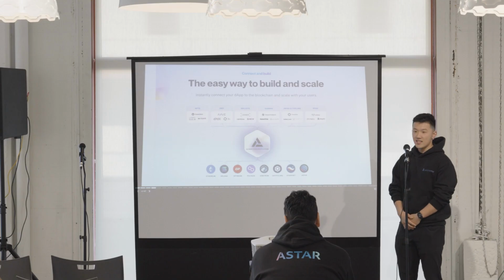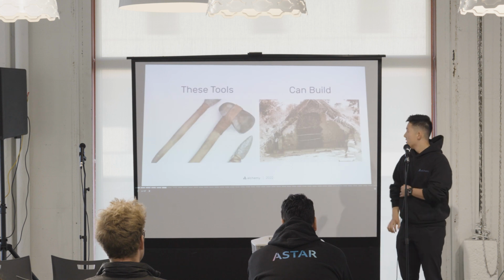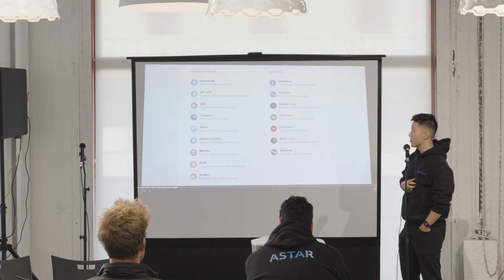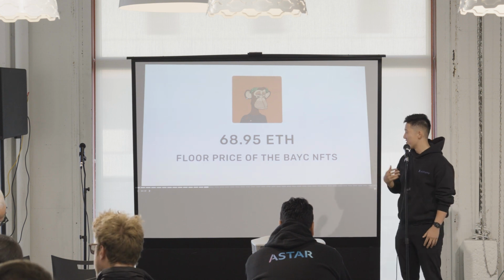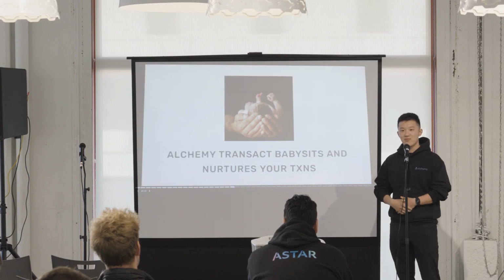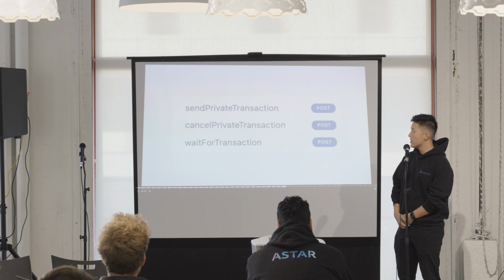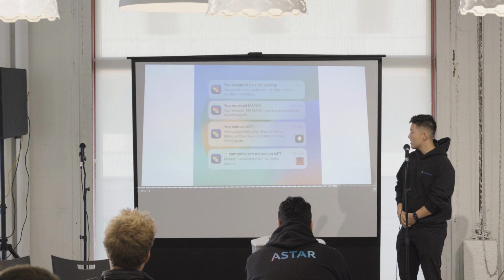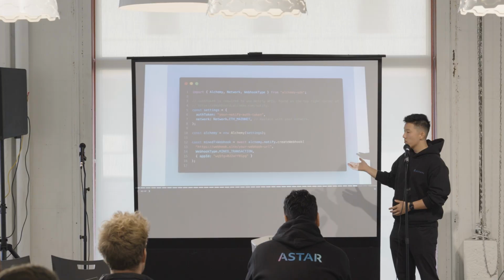Alchemy - Achieving more reliable transactions with Alchemy Transact!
In this presentation, we have Albert Hu, Developer Advocate, Alchemy speaking on how to use the Alchemy Transact API to monitor the lifecycle of a transaction and re-propagate transactions as necessary.

Location - Fort Mason, San Francisco, California on Nov 3rd, 2022
Presentation - Room 2 - Tech Track

Astar Network, the future is now!